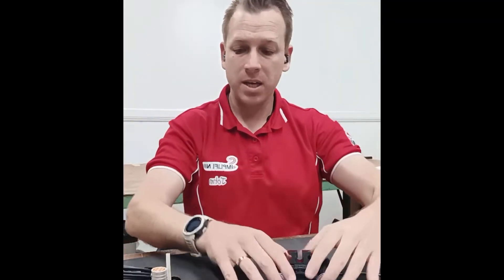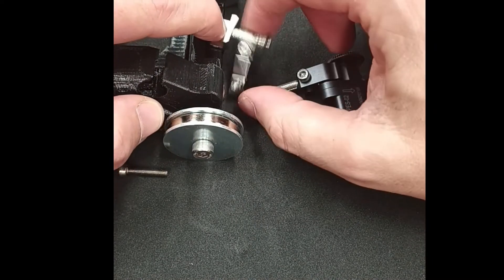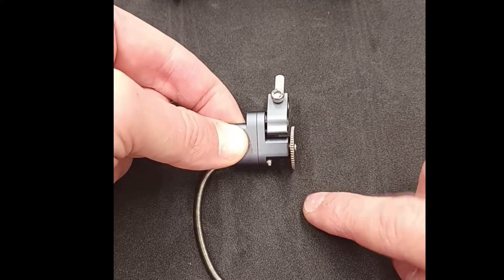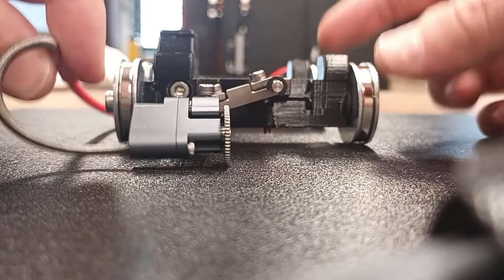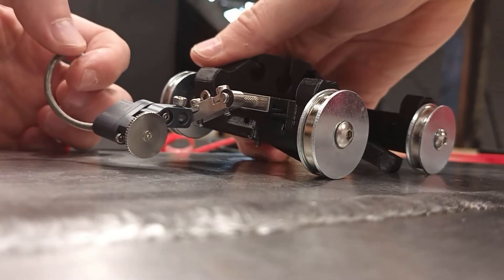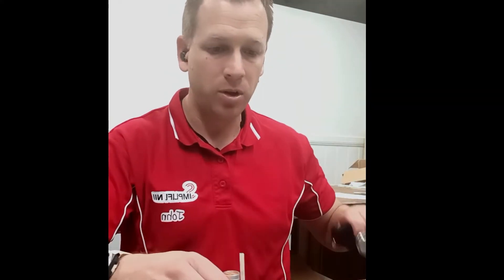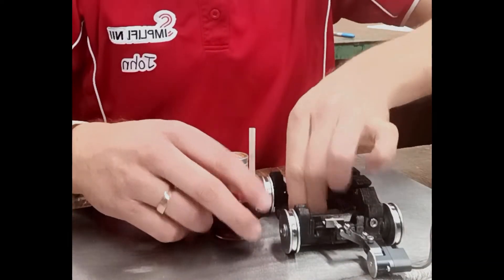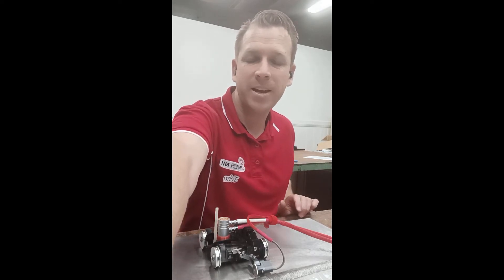Precision Encoder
In this video, we take you through setting up an encoder for Ultrasonic inspection.
1) Attachment
2)  Alignment
3) Probe & Irrigation

We have our own palm scanner to keep it simple and the PES-02 from SIUI.
These are mainly used for PAUT inspection in low-profile applications like boiler tubes but are adaptable to the scanner.

00:00 - Introduction
00:46 - Attachment of the encoder
03:17 - Alignment of the encoder
04:52 - Probe mount & attachment
05:47 - Irrigation